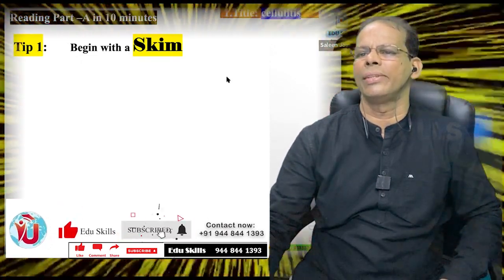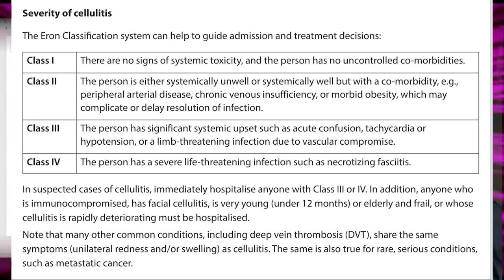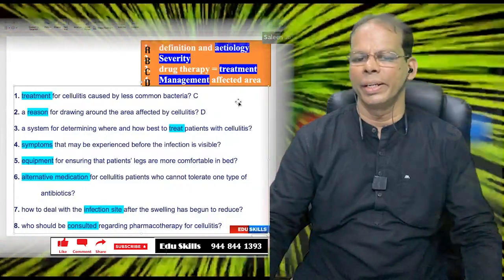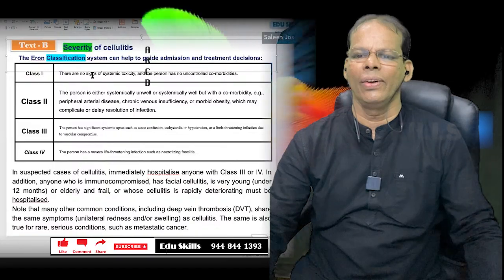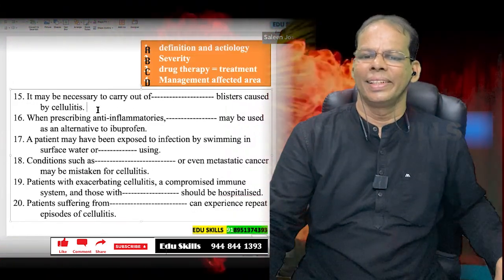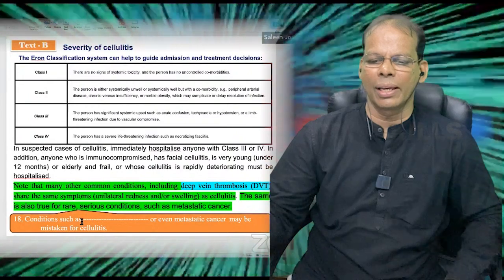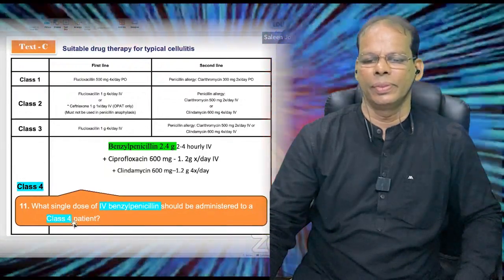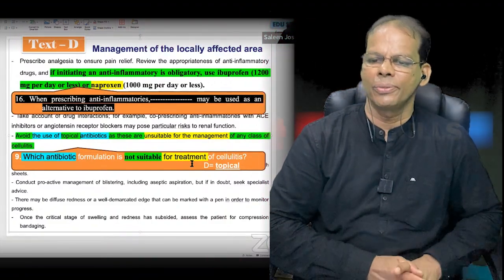Edu Skills: OET Reading: Part - A tips & Tricks: Cellulitis: Sample - 5 - Ep -45 | OET made easy